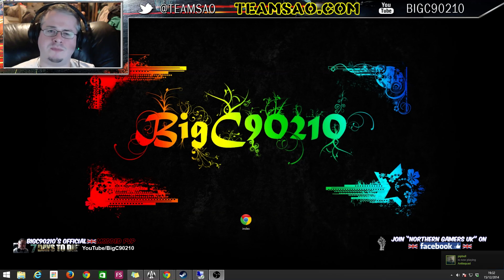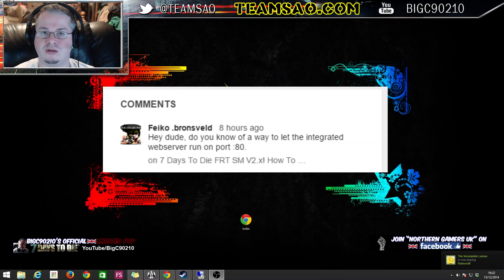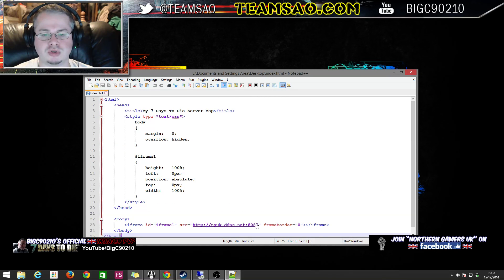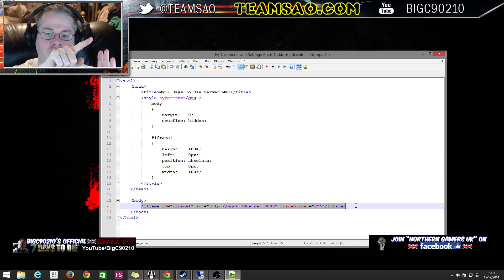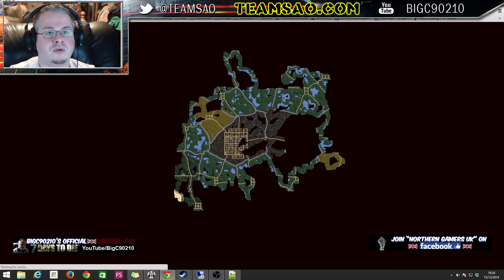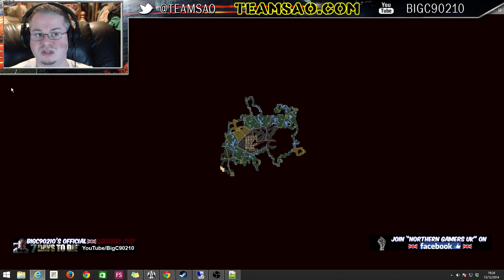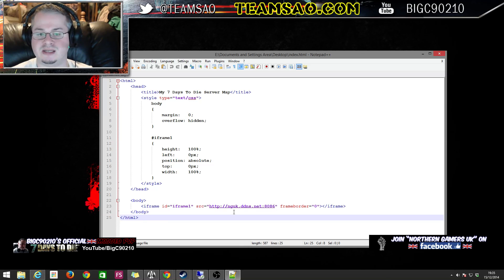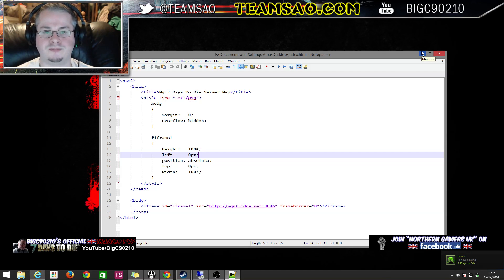7 Days To Die Server Admin - Allocs Map, How to use the map in your own webpage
Originally asked as "how do I get the map on port 80?", this mini guide shows you how to create a basic webpage pointing to the map link that you can then put on your own website or as I demonstrate, include as PART of a webpage using a simple iFrame.

Link to index.html file (which i've zipped up so unzip it first, and to edit it be sure to right click and open with - notepad)